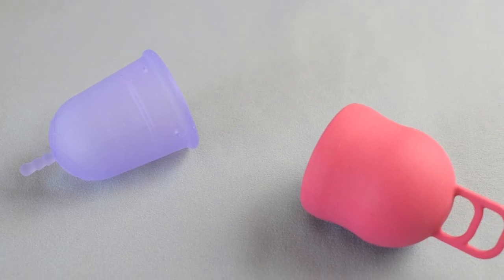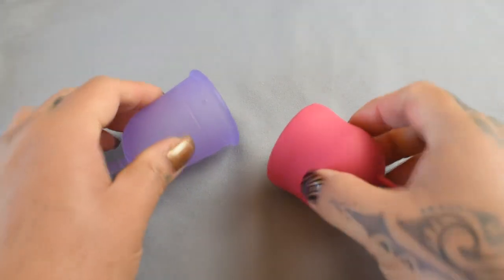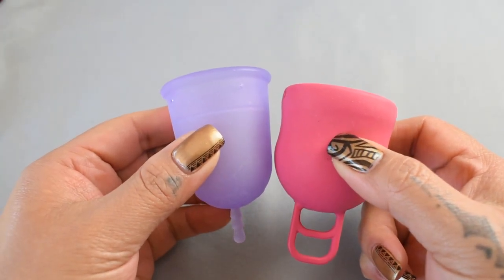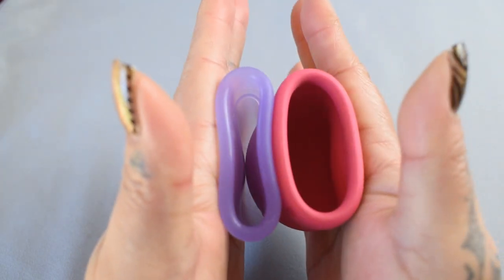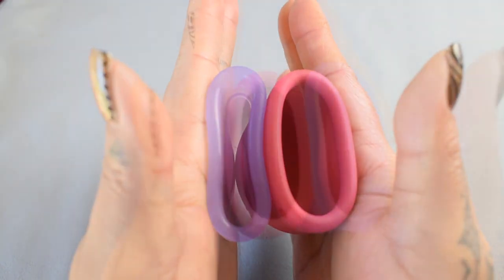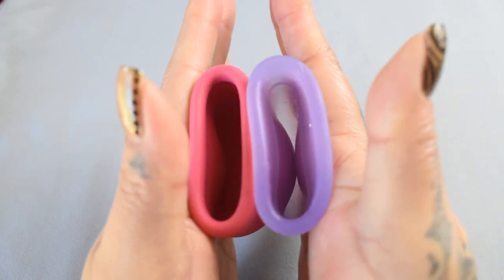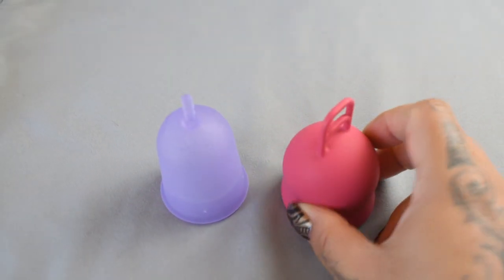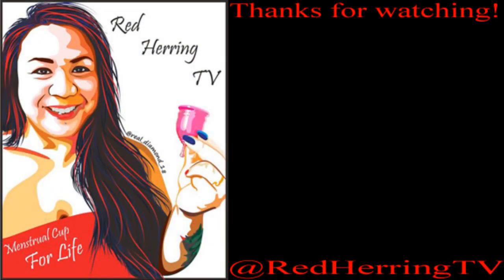Venus Cup LG vs Merula XL 'Squish' - Menstrual Cups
Venus Cup